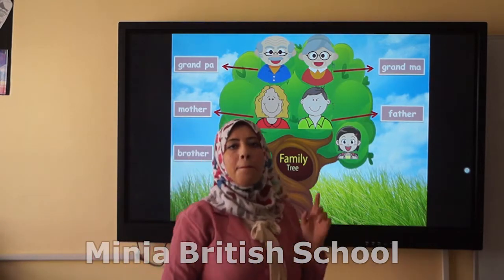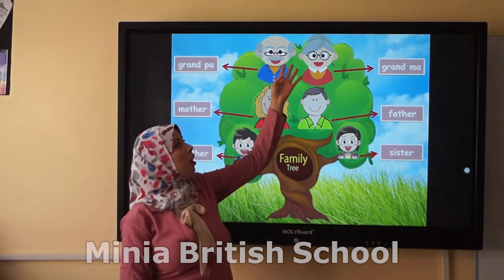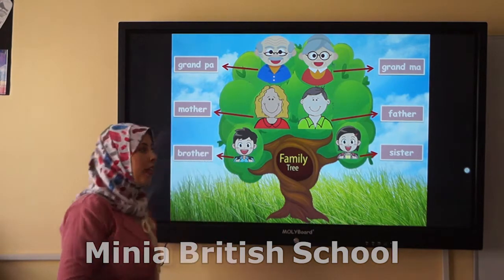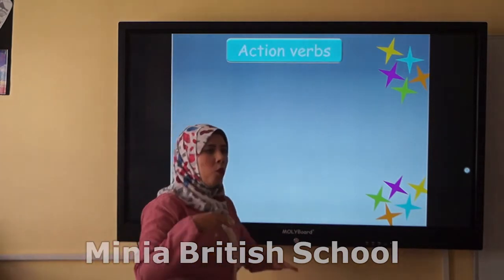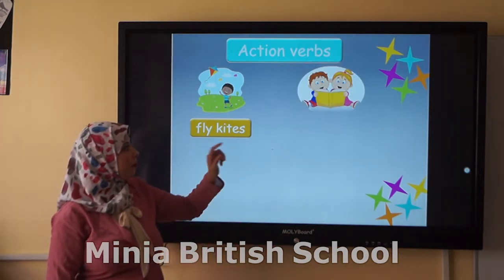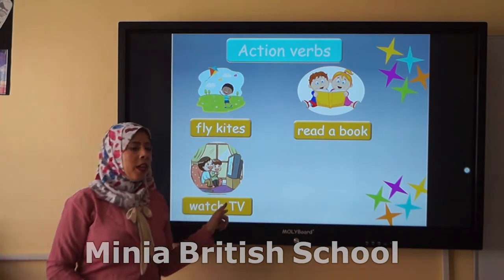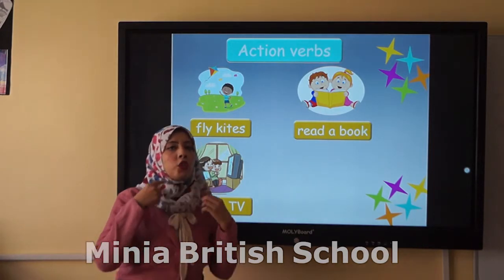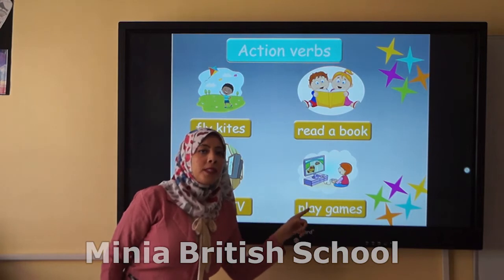Family time-English-Gr 1-First term-unit 2- Lesson 1-MBS channel